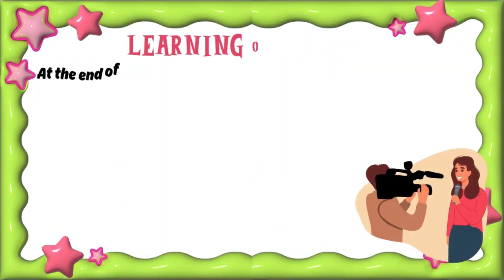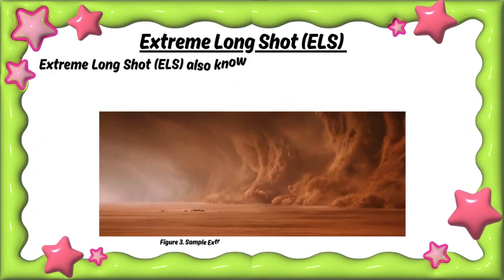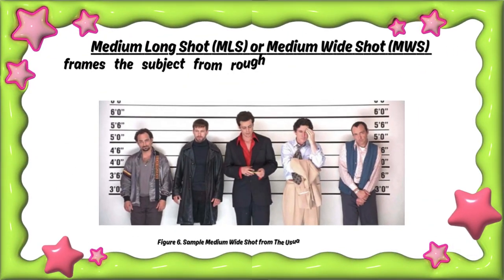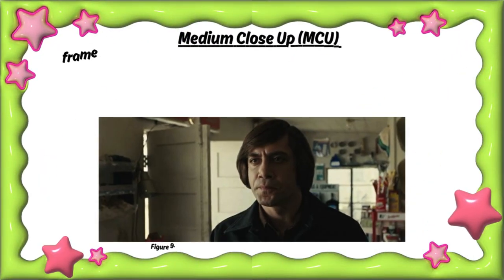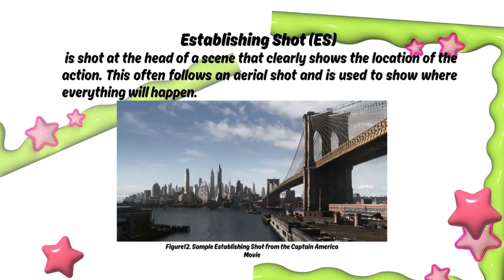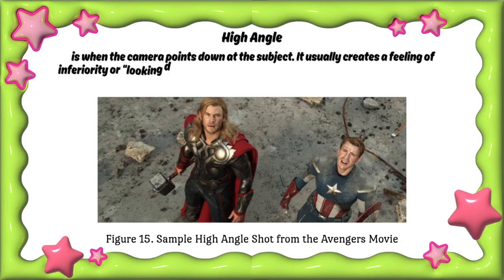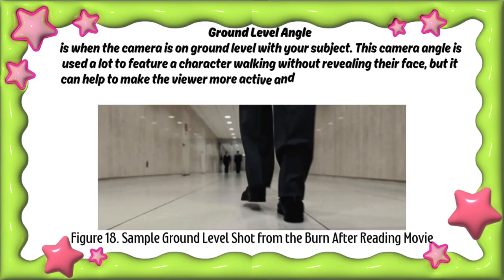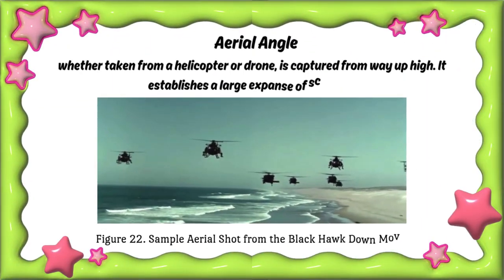TLE Grade 8 Quarter 1: Lesson 2 Week 7 Common Types of Cameras Shots & Angles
TLE Grade 8 Quarter 1: Lesson 2 Week 7 Mastering Scene Setup and Filming Techniques (Common Types of Cameras Shots &  Angles)

If you are interested about the PPT of this lesson message me in my FB page